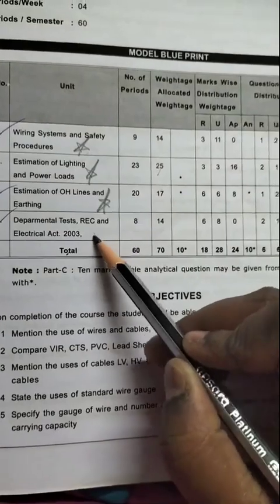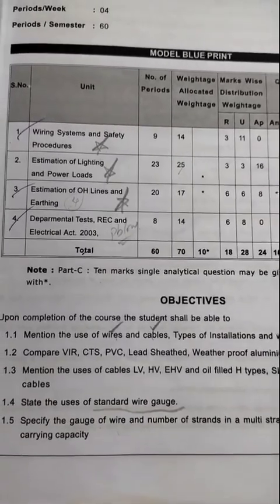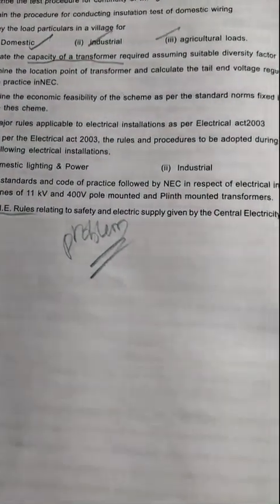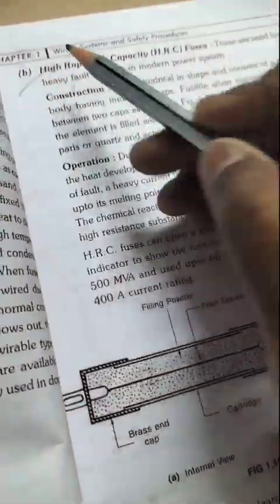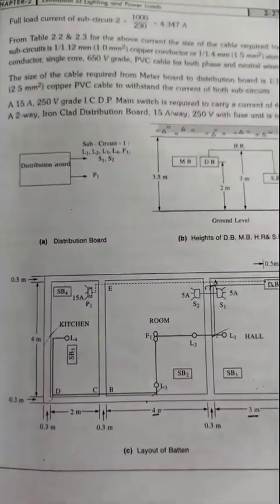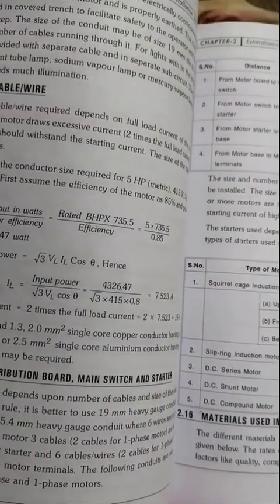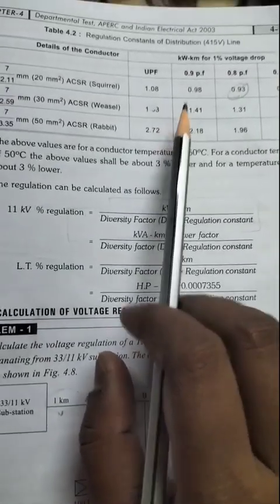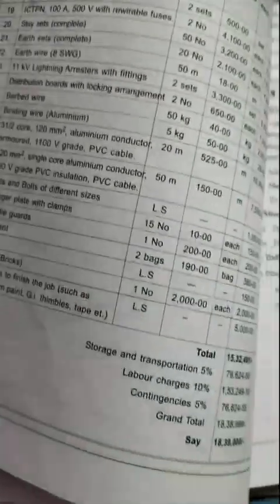ELECTRICAL INSTALLATION AND ESTIMATION IMPORTANT QUESTIONS C20 DIPLOMA EXAMS II DEEE IV SEMESTER